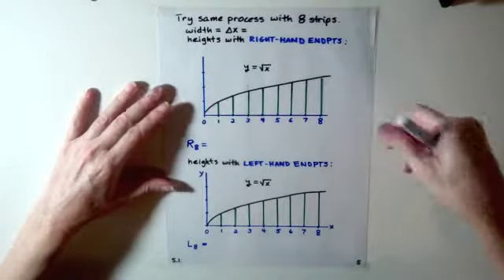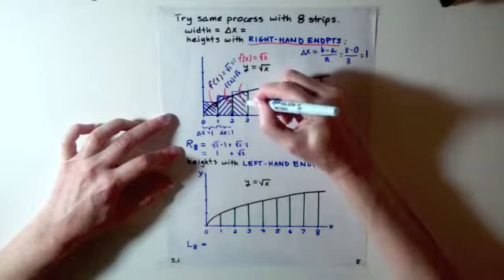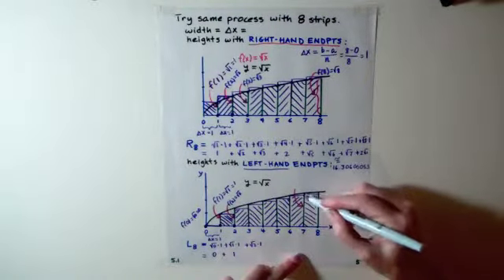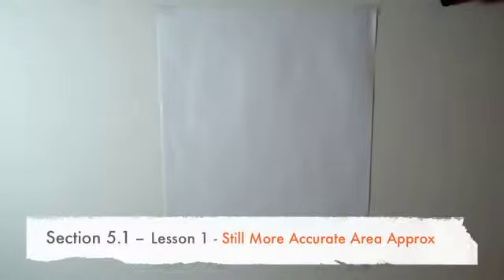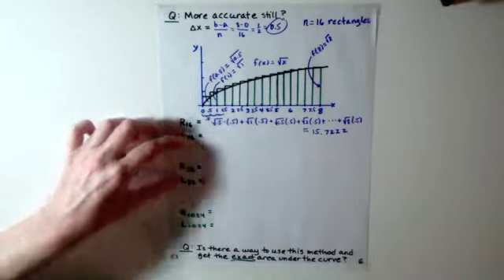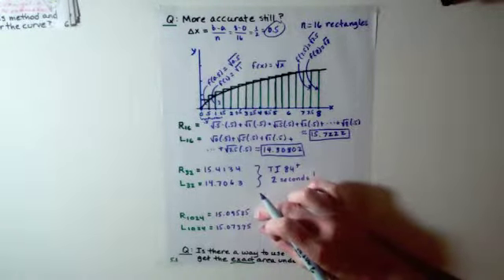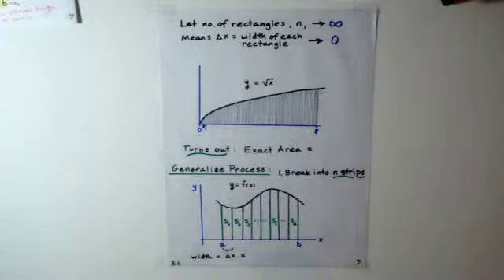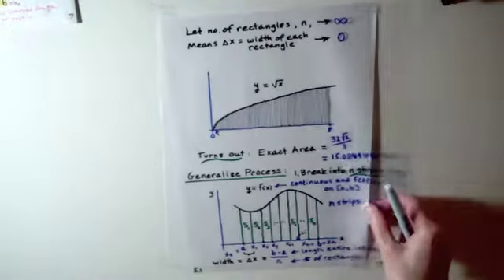Integrals Sec 2 Les 1b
Video 6 - Areas and Riemann Sums
Lesson 1b: The Right- and Left-Hand Rules

More accurate ways of approximating areas (0:38). Still more accurate areas; reducing the error (18:25). Definition of Exact Area using limits (33:48).